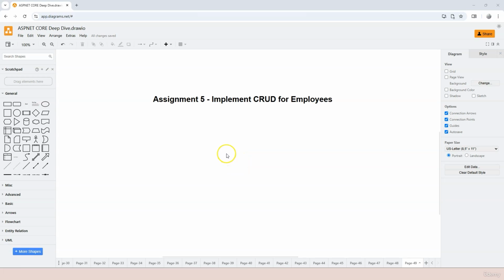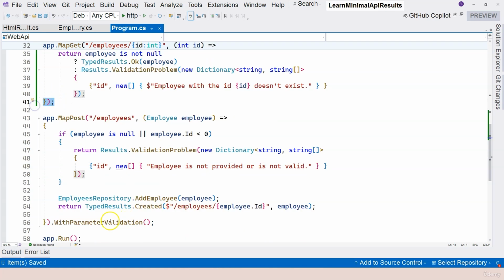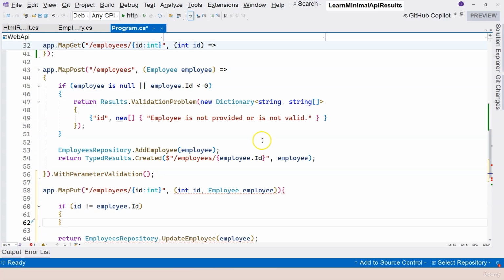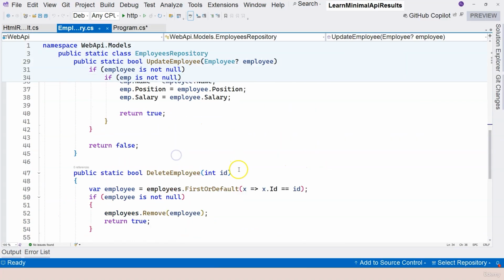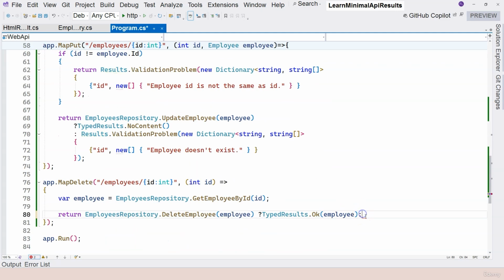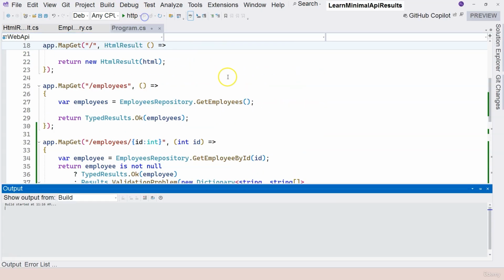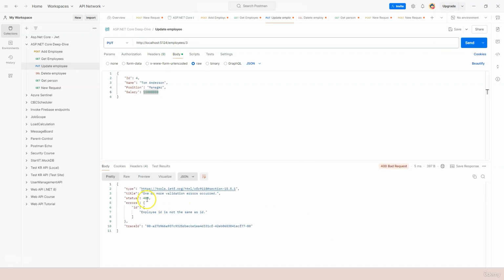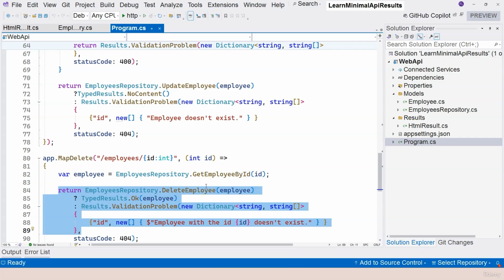6.7 Assignment 5 Answer Implement CRUD for Employees